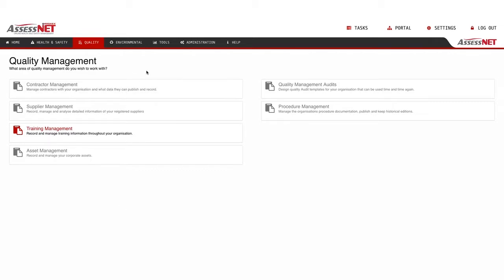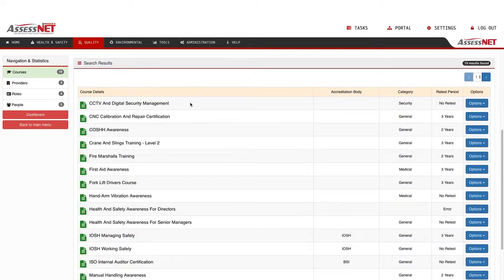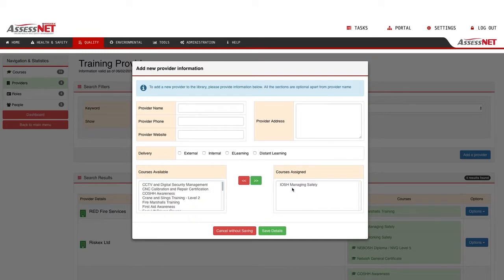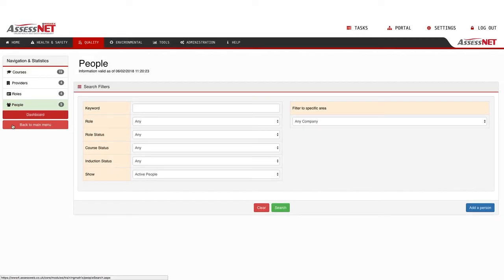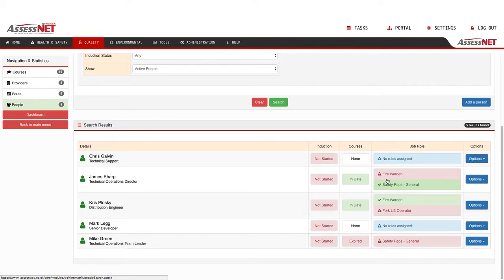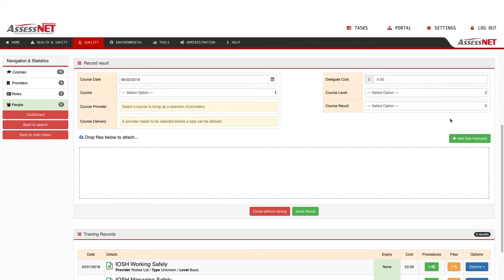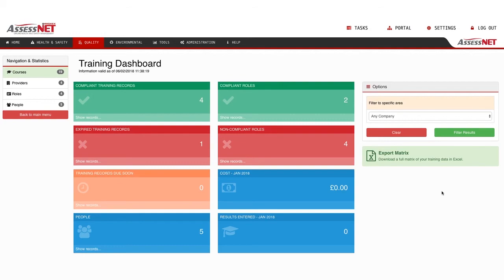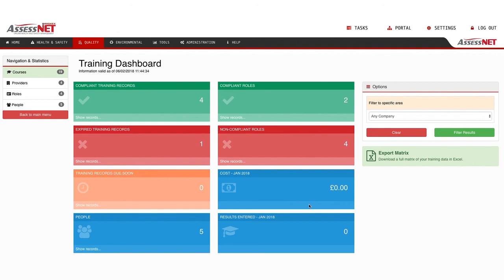Training Management Guide Video | AssessNET